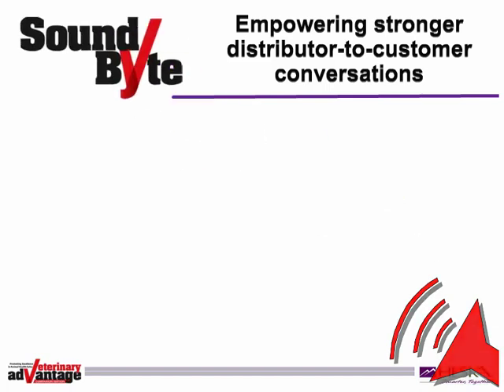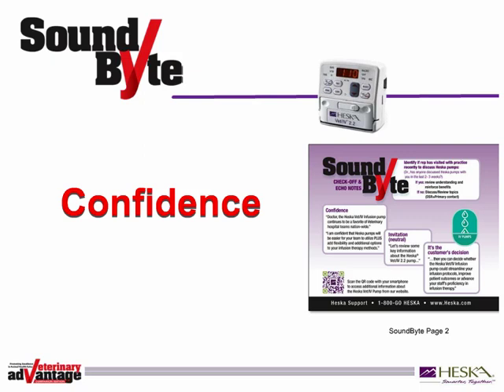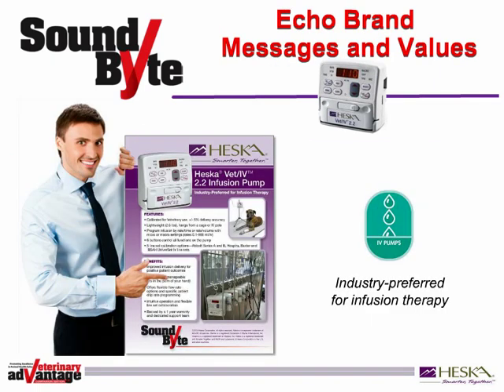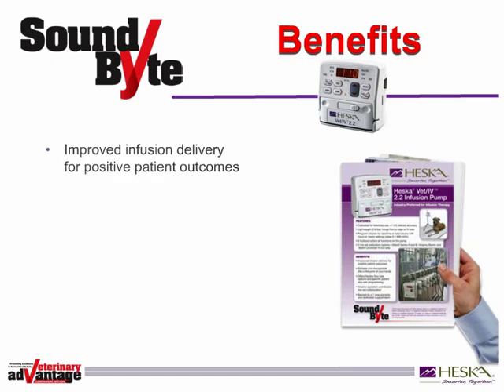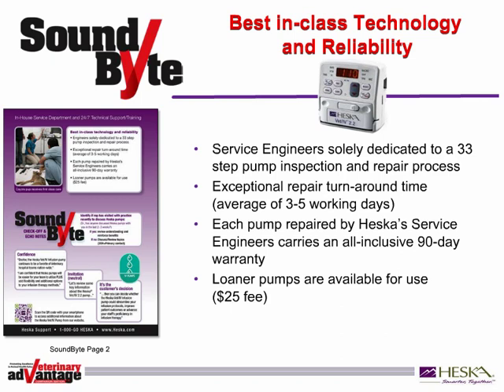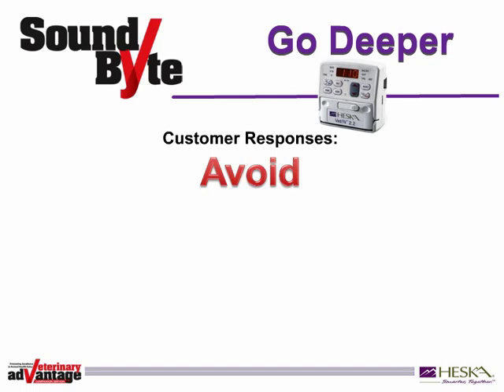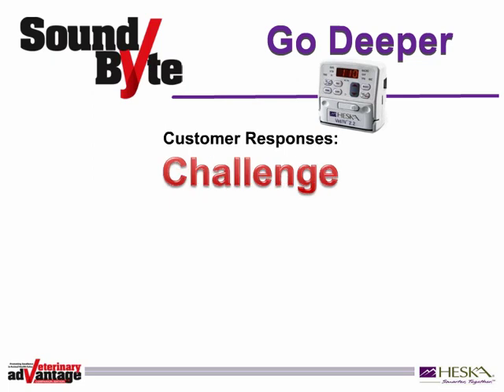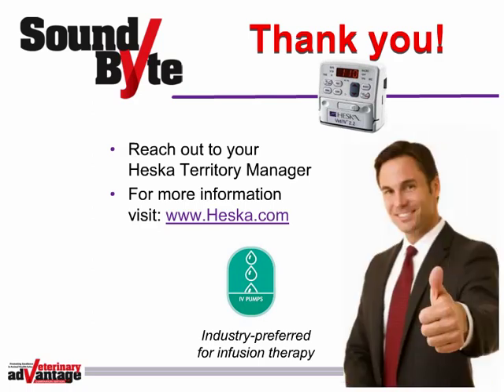SoundByte - Heska Vet/IV 2.2 Infusion Pump